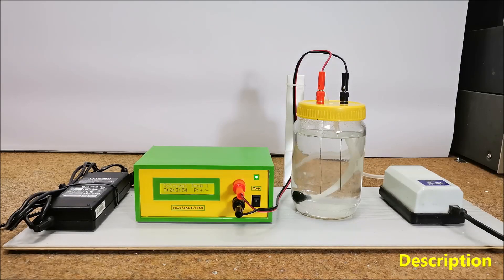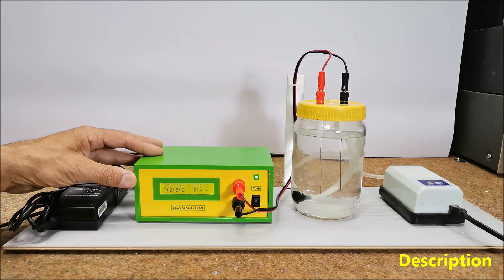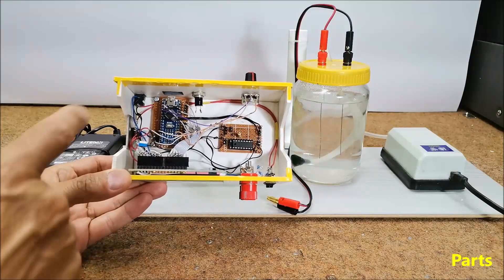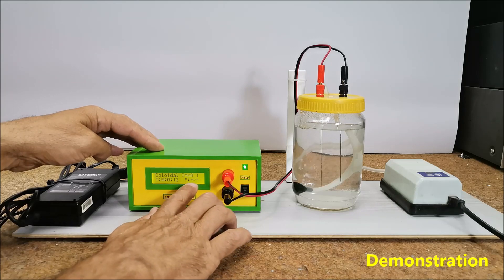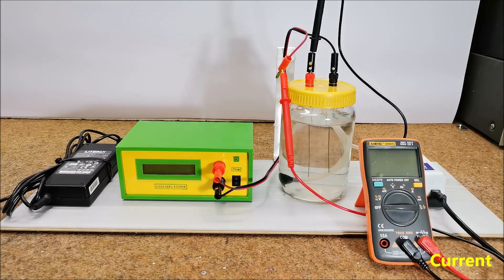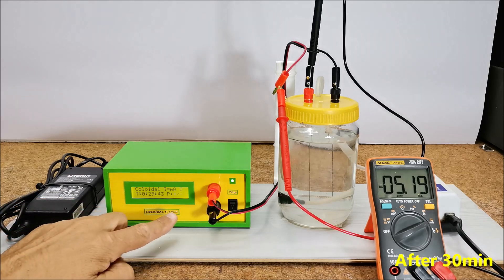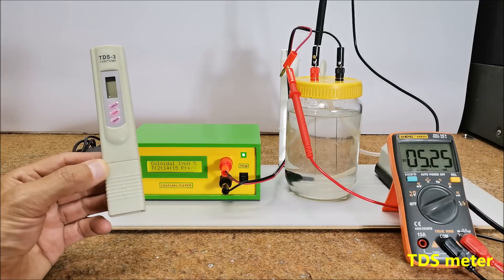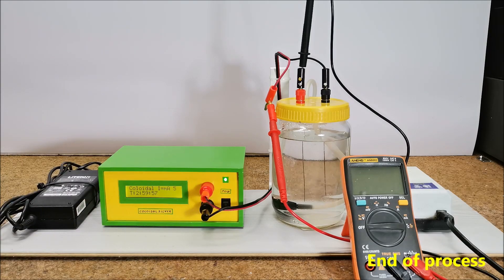DIY Advanced Arduino Colloidal Silver Generator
Colloidal silver is believed by some to have antibacterial, antiviral, and antifungal properties. The basic principle behind a colloidal silver generator is electrolysis. This time I will describe how to make an advanced colloidal silver device with Arduino, which has all the features of such commercial devices. The device has a PWM based variable current limiter, automatic polarity reversal of the electrodes, as well as a timer that turns off the device when the desired ppm concentration of the solution is reached.
   Colloidal silver should not be ingested in large quantities or used as a substitute for medically approved treatments. If you are considering using colloidal silver for health-related purposes, it is crucial to consult a qualified healthcare professional to ensure safety and efficacy.

Chapters:
0:18 Description
2:16 Parts
3:05 Demonstration
5:00 Current
5:49 After 30 min
6:22 After 1 hour
6:50 TDS meter
8:ot End of process
8:30 Code
8:53 Safety note